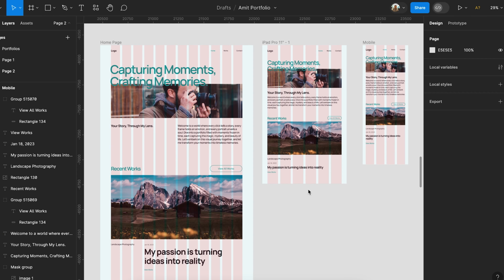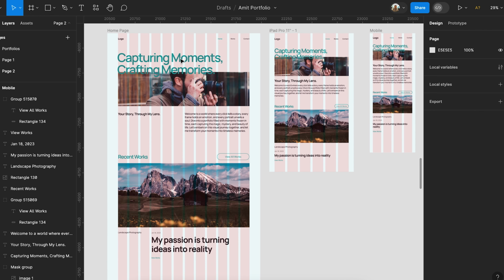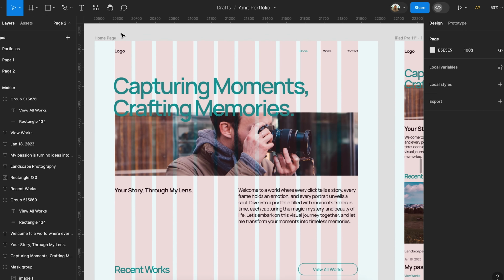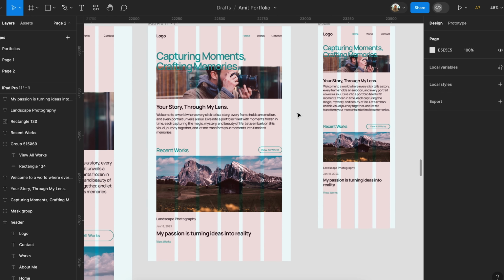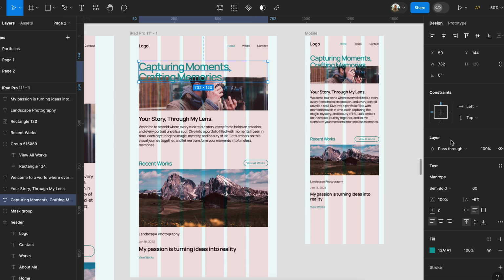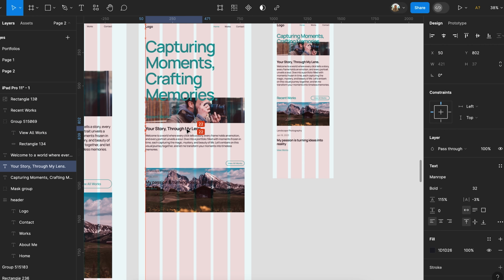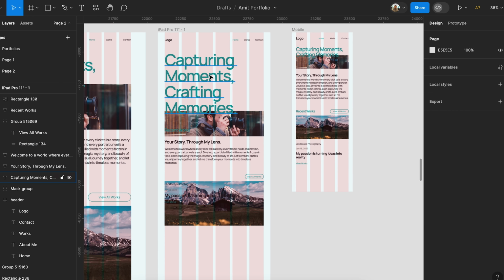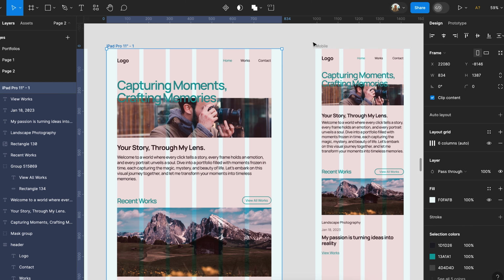Basic concept of Responsive website design - For Beginners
In this video, I am trying to explain the basic concept of responsive design in the simplest way possible. I tried to explain the concept using simple blocks to demonstrate how responsive design adapts to different screen sizes and devices.

I also shared a responsive design example that I created for Figma. This example will help you understand how responsive design works in web design and give you a clear idea of how to implement it in your website projects. By the end of this video, you’ll have a solid understanding of responsive design principles and be ready to create responsive websites with confidence.

This video is a part of a beginner course on Web Design. If you wish to learn more you can watch my other video You can subscribe to my channel if you want to learn more about Web Design and Development, I will be creating more videos.

About Me:
I am Amit Bajracharya, UI UX Designer, Website Designer, WordPress & Webflow Developer. I am based in USA.

If you have any feedback or suggestions, you can write to me